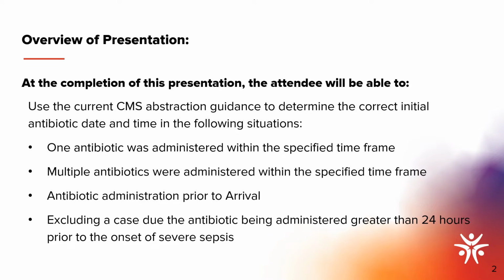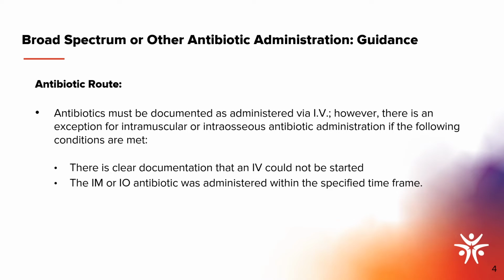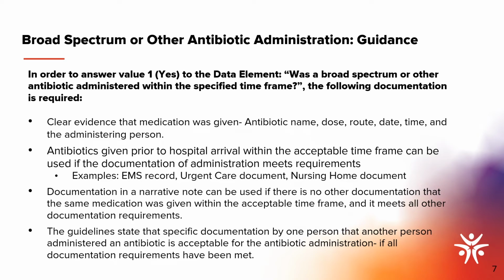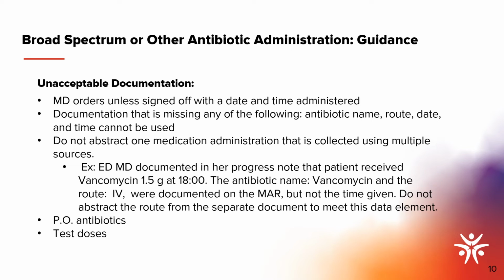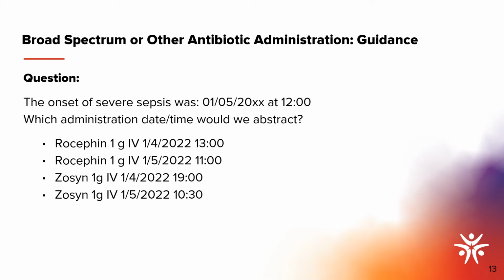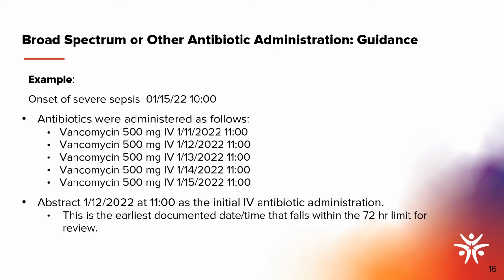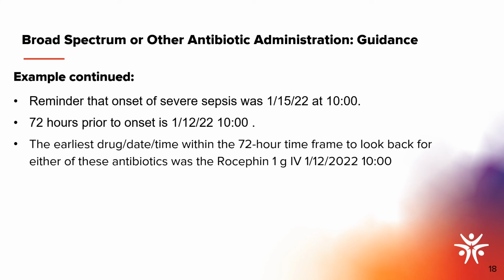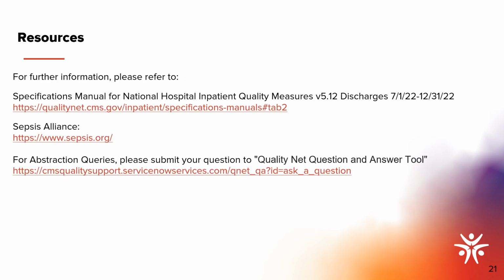Broad Spectrum or Other Antibiotic Administration - Sepsis Chatter (August 2022)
Welcome to the August 2022 Edition of Sepsis Chatter!

Our newest video presentation is titled: Sepsis Chatter - Broad Spectrum or Other Antibiotic Administration: Abstracting The Correct Date And Time. This presentation begins with a review of the current CMS abstraction guidance related to Broad Spectrum and Other Antibiotic Administration.

The discussion will focus on the following situations:

• One antibiotic administered within the specified time frame
• Multiple antibiotics administered within the specified time frame
• Antibiotic administration prior to Arrival
• Excluding a case because the antibiotic was administered greater than 24 hours  prior to the onset of severe sepsis

Each of these covered topics will include specific abstraction guidance that is defined in the current CMS Specifications Manual for National Hospital Inpatient Quality Measures. We will review the application of these guidelines by using examples and providing rationale.

*This presentation is based on the information included in the most current version of the Specifications Manual for National Hospital Inpatient Quality Measures version 5.12 (Discharges July 1 through December 31, 2022) *For the most accurate guidance, please refer to the version of the Specifications Manual that corresponds to the Discharge Date(s) that are being reviewed.